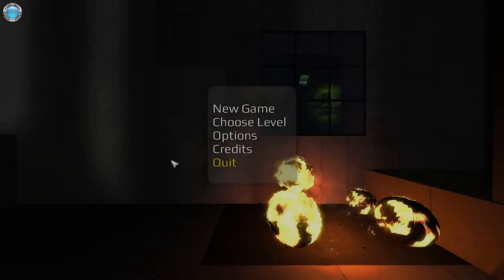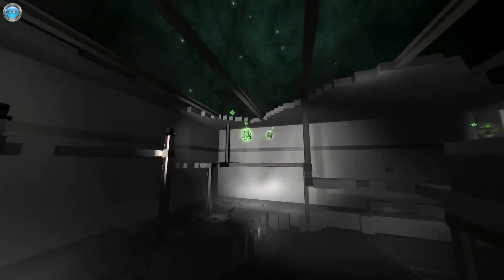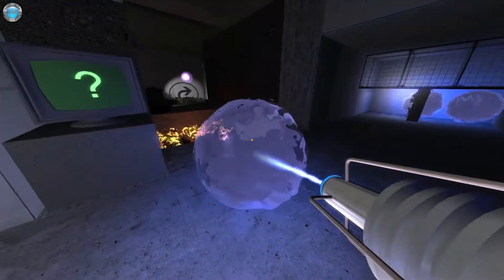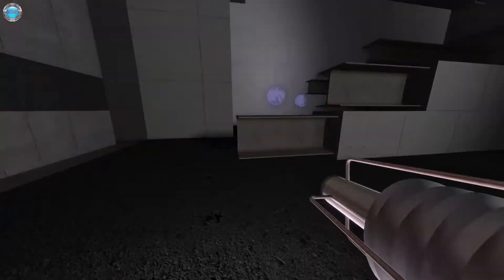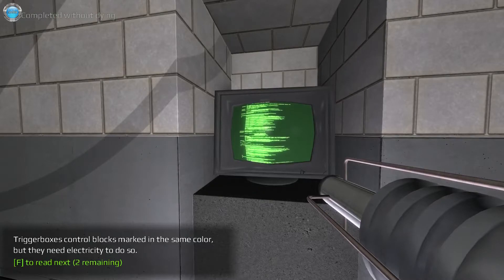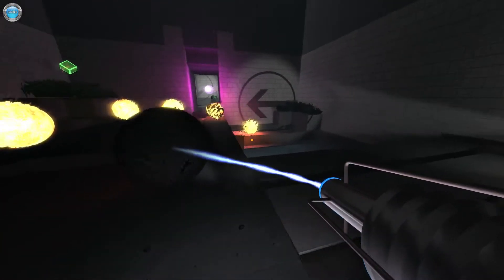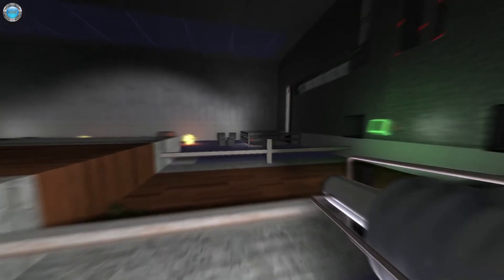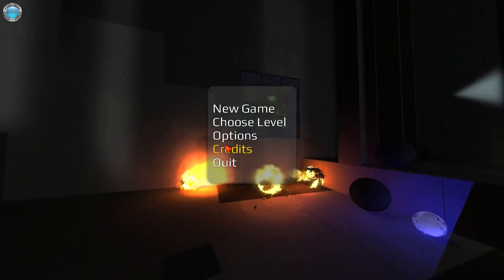Casually Slacking with Entropy Rising Gameplay 60fps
In this episode of Casually Slacking, DinXy takes a look at the game Entropy Rising - a nice first person 3D puzzle game!

Explore this first-person 3D puzzler and solve the challenges that unfold in front of your eyes! Combine the forces of electricity, fire, water and acid to clear your way. You are armed with a device that can bend gravity and later get the power to tilt the entire world.
Features
- 30+ levels with increasing complexity.
- Play at your own pace and with your preferred mix of puzzling, coordination and action. Nothing is ever lost: rewind time any time!
- Think out of the box, watching closely for hidden clues to find secret chambers.
- Challenges: play against time + find all collectibles + use minimal resources + 25 achievements
Community: Share Your Own Levels
Use the Entropy Rising editor to build your own level packs and publish them on Steamworks for other Entropy Rising players to enjoy! The editor is fully featured - in fact, this is the editor we built to make the game.